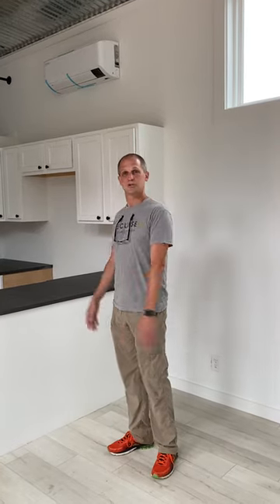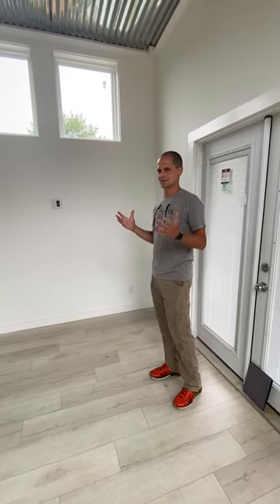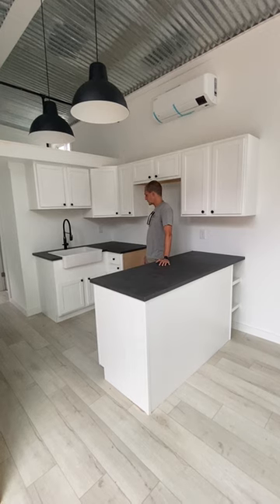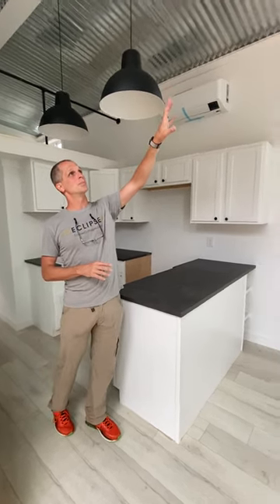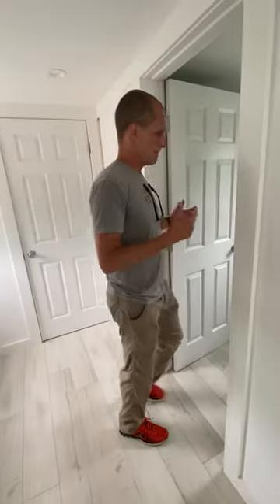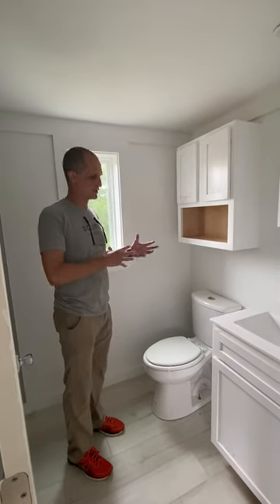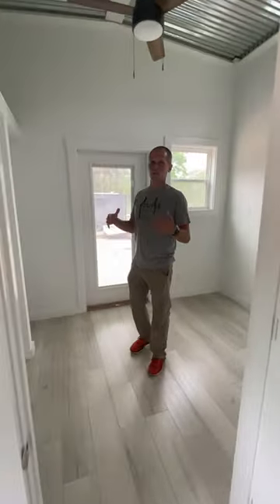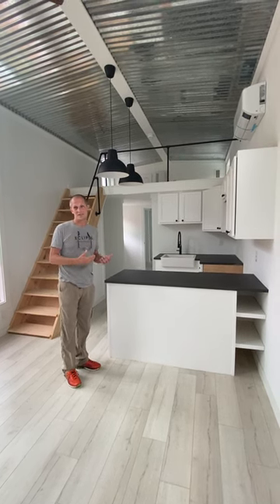ECLIPSE Alpha Model Walkthrough - 399 sq. ft. of luxurious sustainability.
CEO of ECLIPSE Cottages, Justin Draplin, takes you on a quick walkthrough of our Alpha Model.  399 sq. ft. of luxurious sustainability.